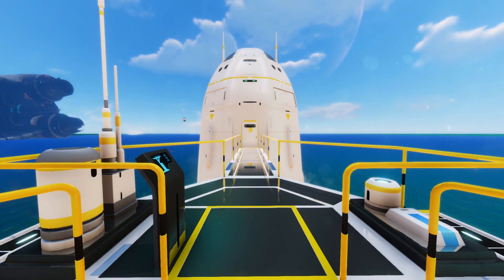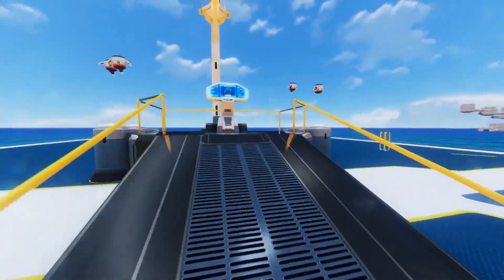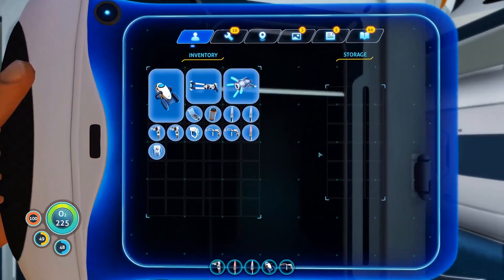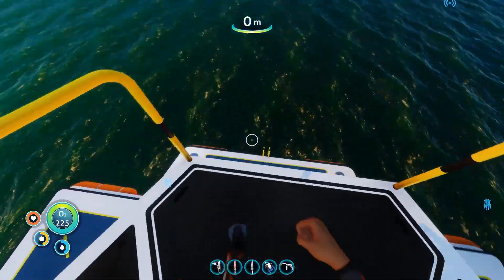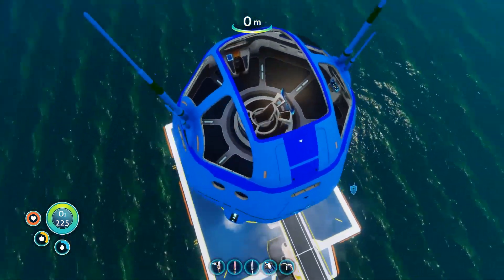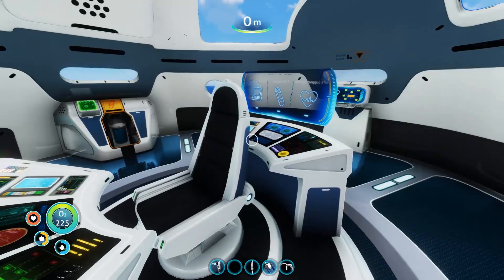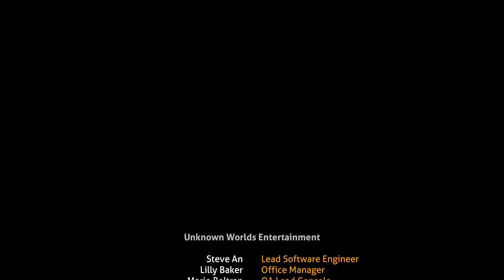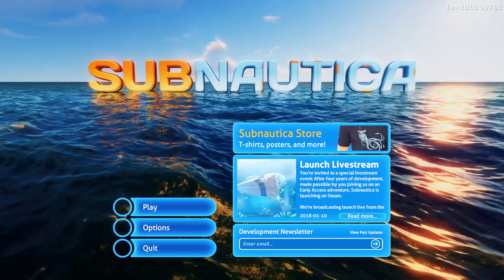Subnautica 1.0 - IT'S HERE! - Creating The ROCKET, Launching To SPACE! - Subnautica Rocket Ending